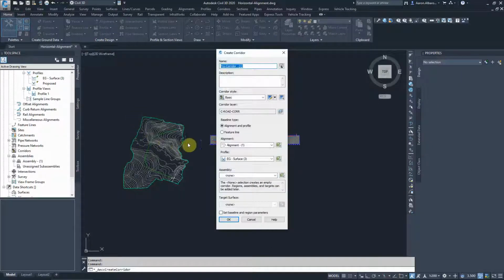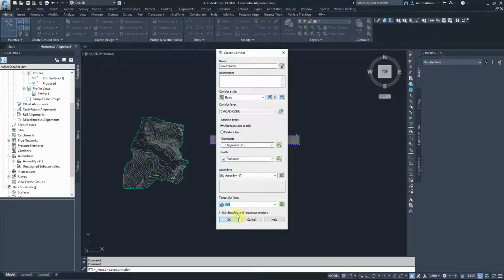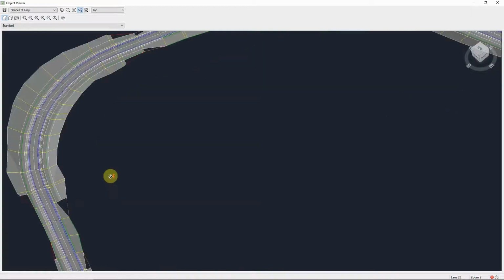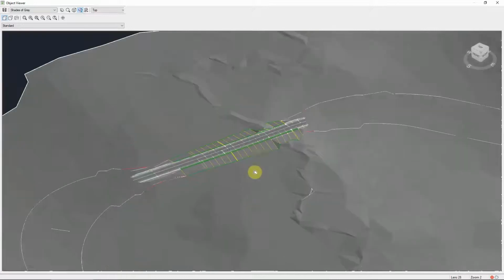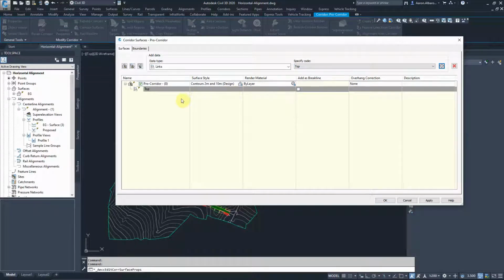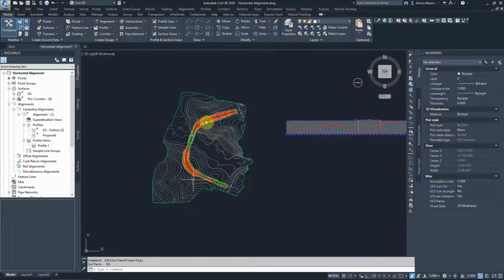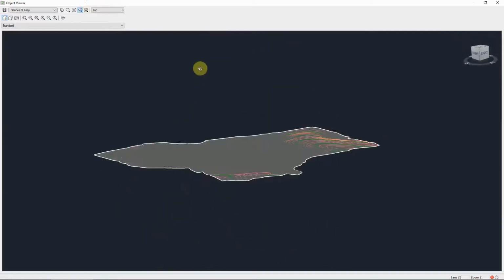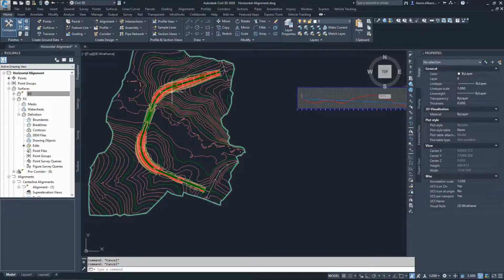Civil Drafting Tut2 Part 9: Road Corridor